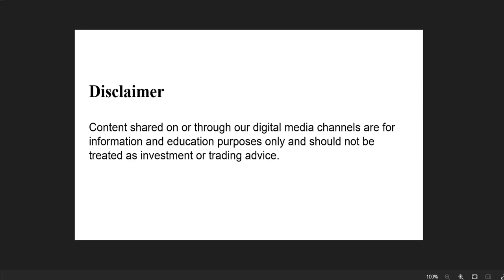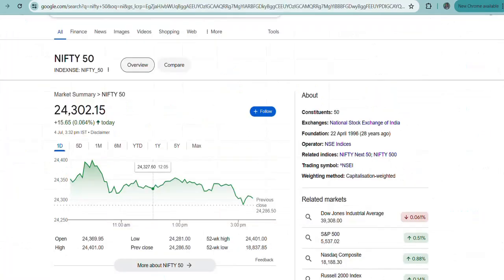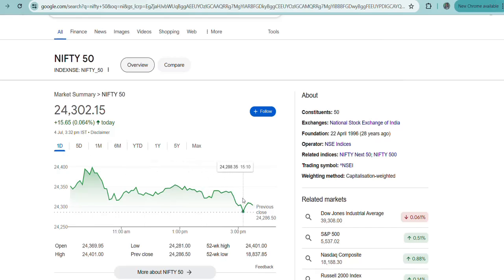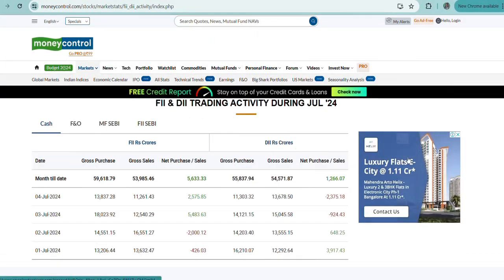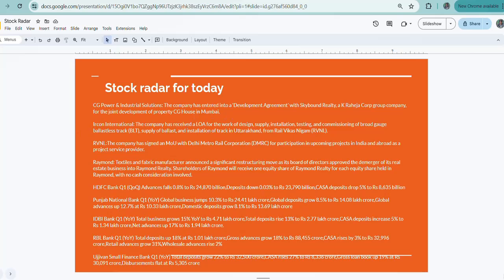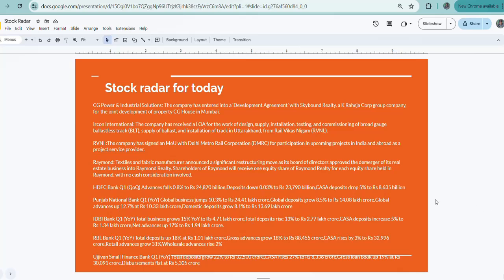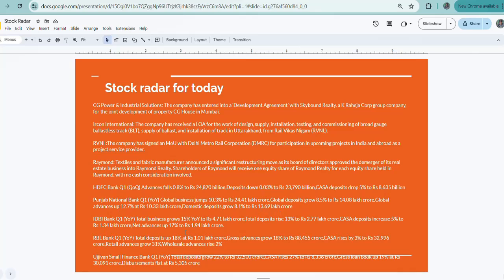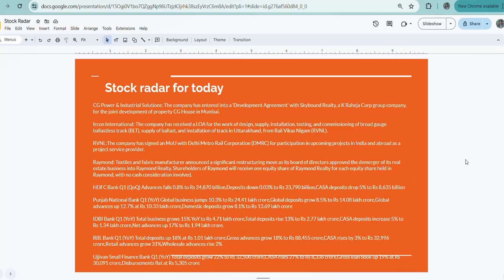CG Power & Industrial Solutions,Ircon International,RVNL,Raymond,HDFC Bank,Punjab National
CG Power & Industrial Solutions,Ircon International,RVNL,Raymond,HDFC Bank,Punjab National Bank,IDBI Bank,RBL Bank,Ujjivan Small Finance Bank